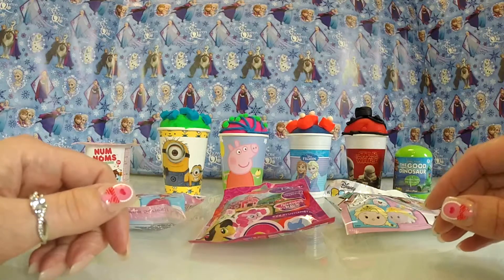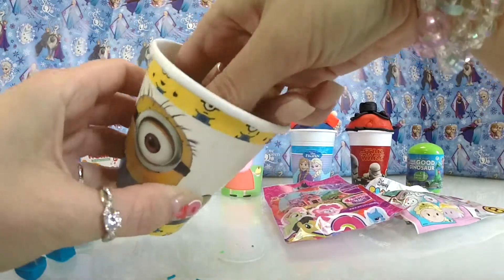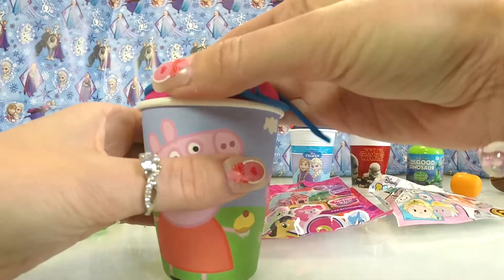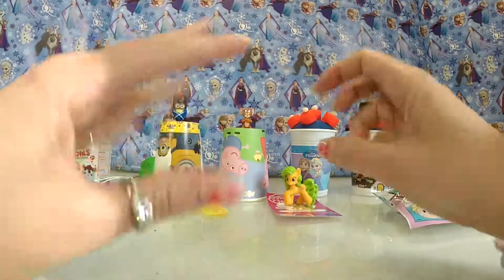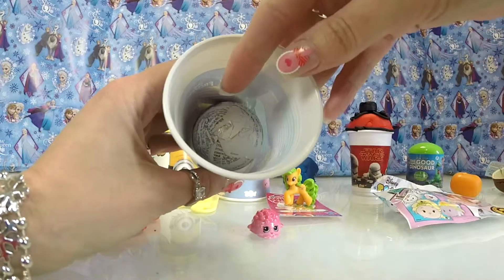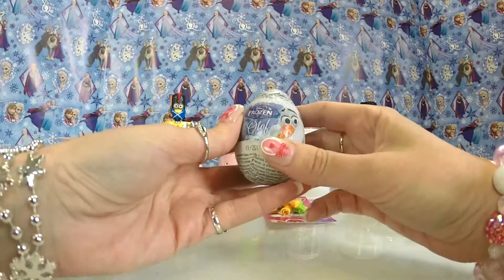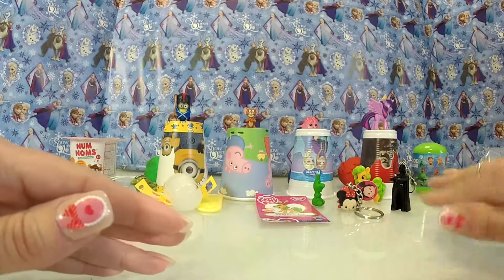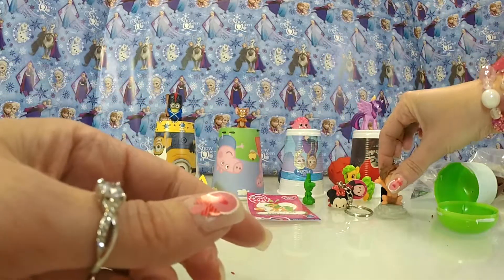Playdoh Secret Surprises - Tsum Tsum, Num Noms, Minions, Disney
I'm playing with Play Doh today and discovering lots of wonderful hidden surprises.
See if you can tell what's hidden, there are Tsum Tsum and Num Nom characters. Disney and Minion characters .. and many more.